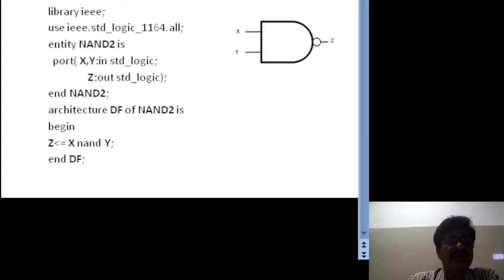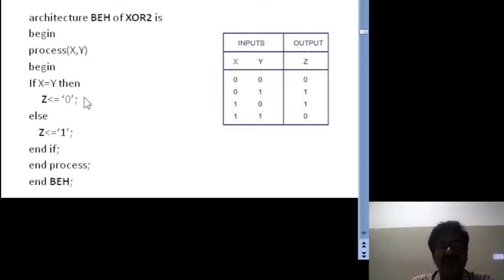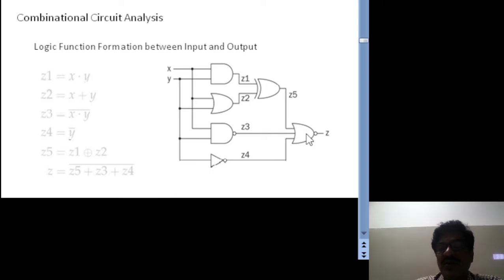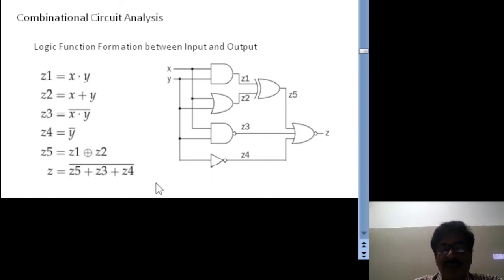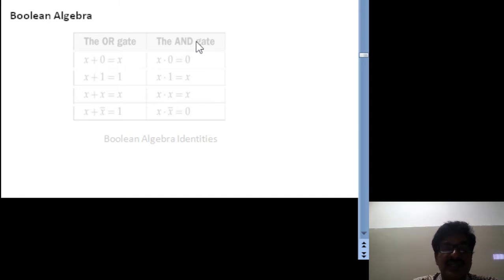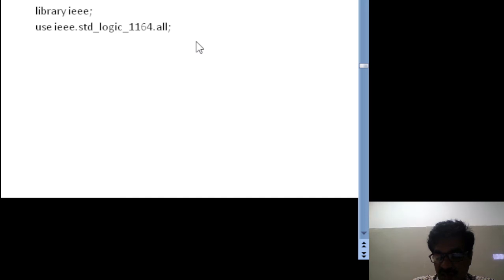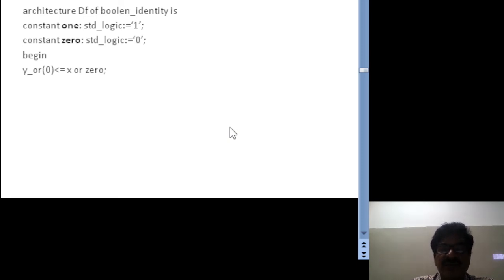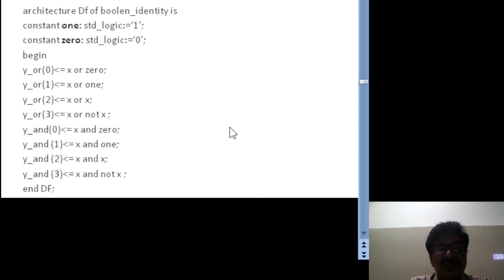DSD using VHDL UNIT 3 TOPIC 2 Logic Function